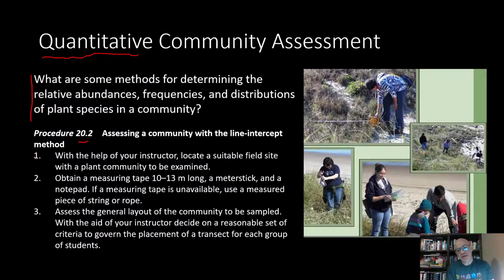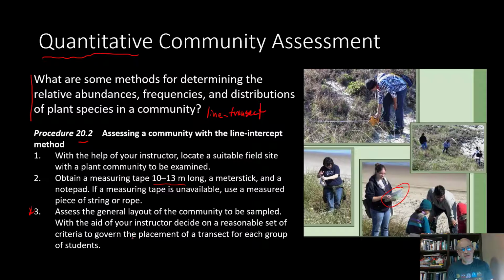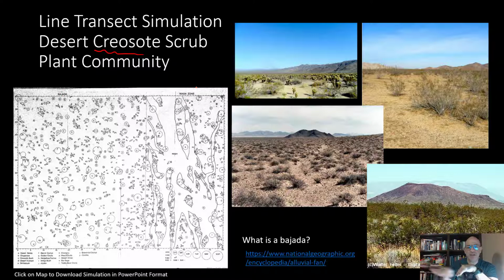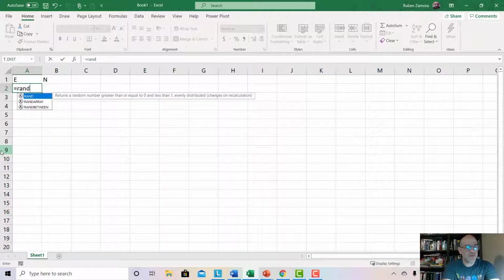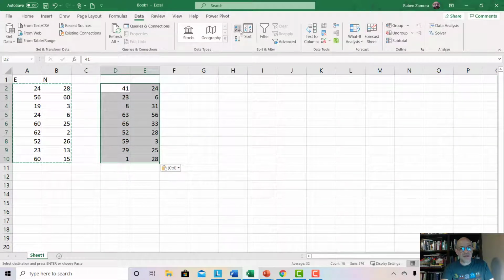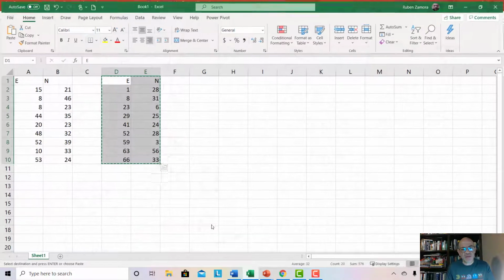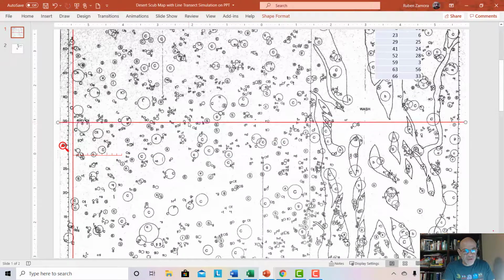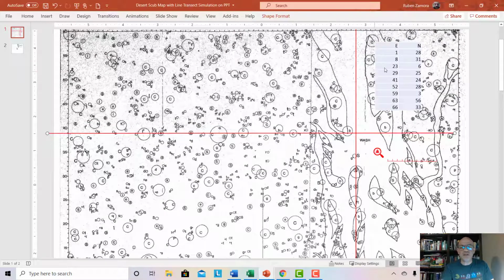BIOL 1407 Lab 20 How to Select Random Sampling Locations in a Plant Community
Simple method for random placement of transect lines in an area to sample frequency, abundance and distribution of plants.